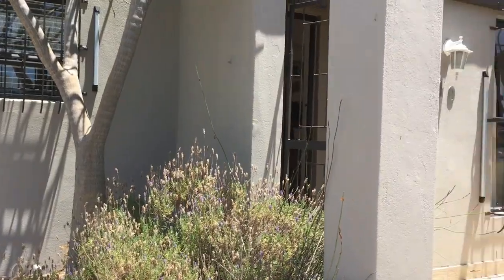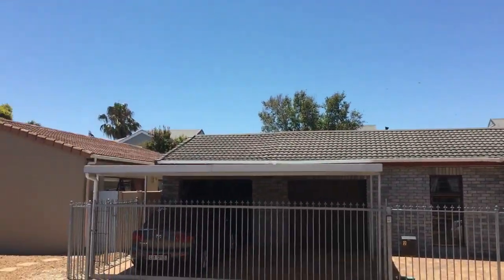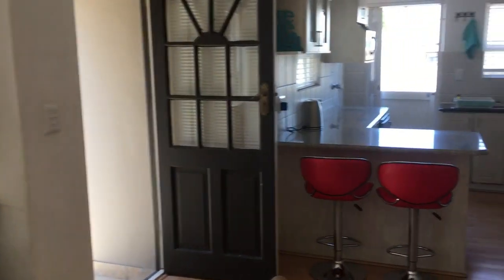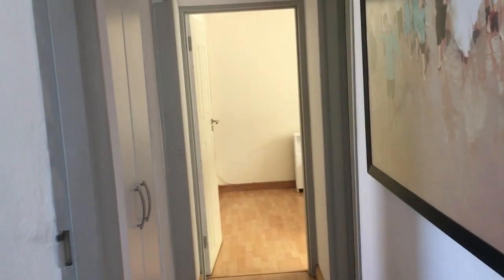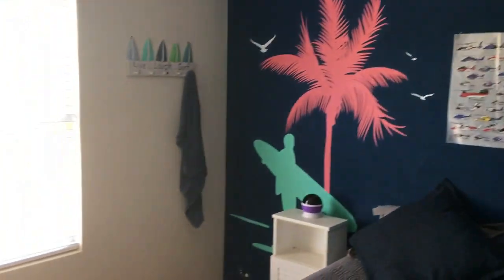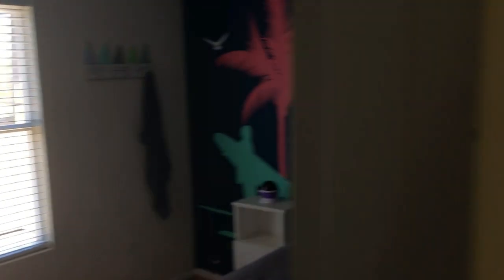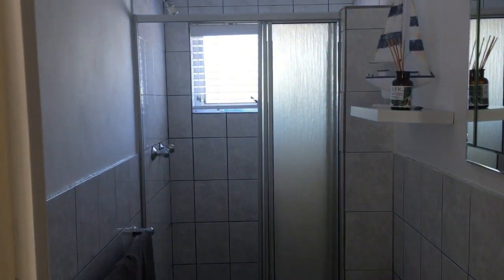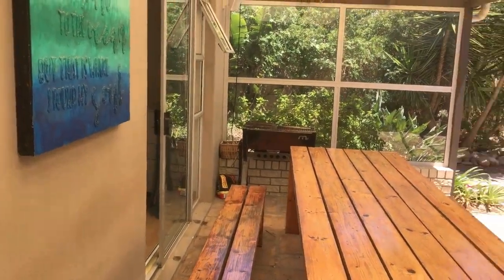West Beach In Cape Town The Best Neighborhoods to live in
West Beach Is Waiting For You
HOT BUY!! in West beach,

Live in the most sought after location in Blouberg and enjoy sipping your sundowners at the pool surrounded by a lovely garden.
This neat home in West Beach is the perfect for a young family and is very easy to maintain.

The house has 3 bedrooms. All with laminate flooring, 2 bathrooms, a lovely kitchen and a lounge/dining room area.

The lounge and main bedroom leads out onto a covered entertainment area with a beautiful garden and swimming pool. There is also a Wendy house in the courtyard.

There is plenty of parking for your fleet of vehicles and also a double garage with plumbing facilities for a washing machine.

Located in a quiet street in West Beach a 5 minute drive from the beach.

Blouberg and Big Bay is a kite surfer's paradise with a stunning beach that boasts one of the fastest growing property markets.

Call to arrange your private viewing now before this GEM is gone!!

Oh…

And………

Rob GillT